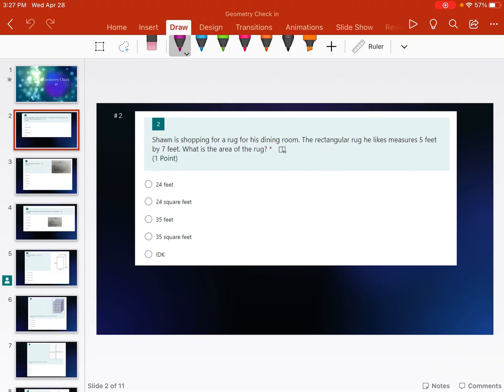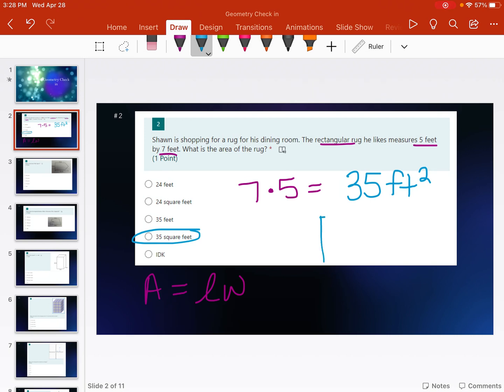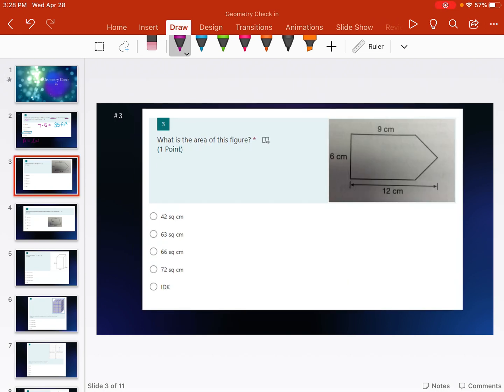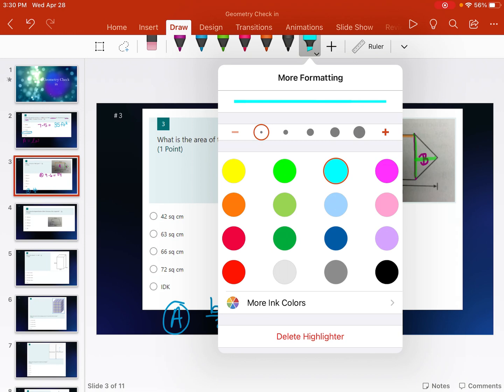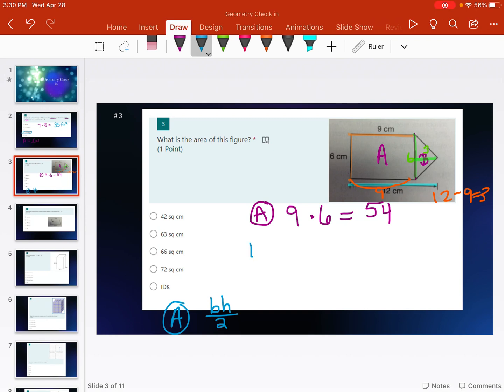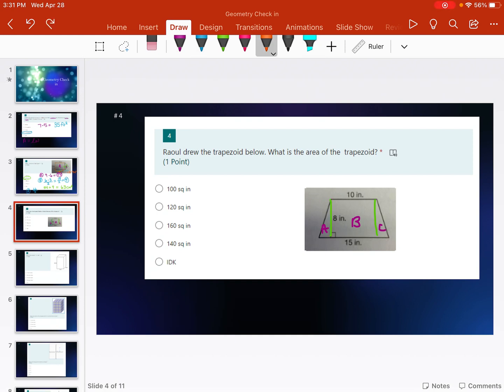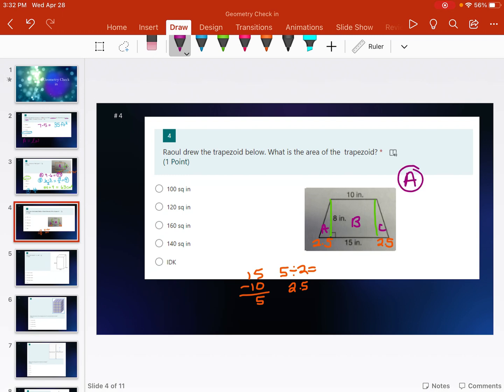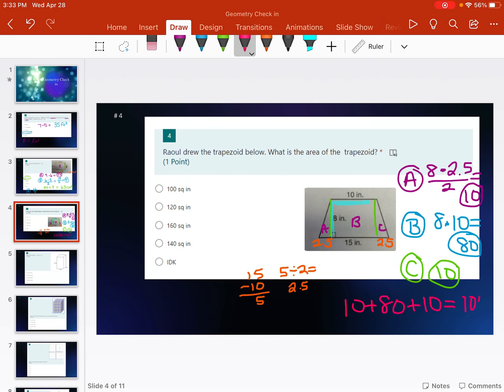G Check-In #2-4